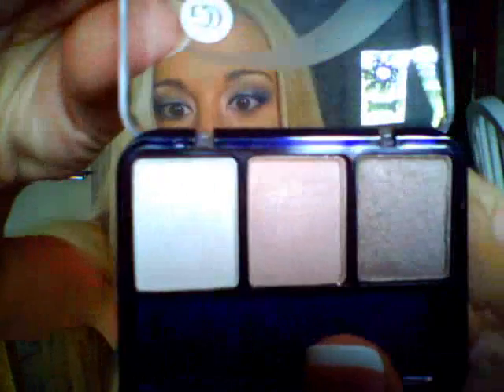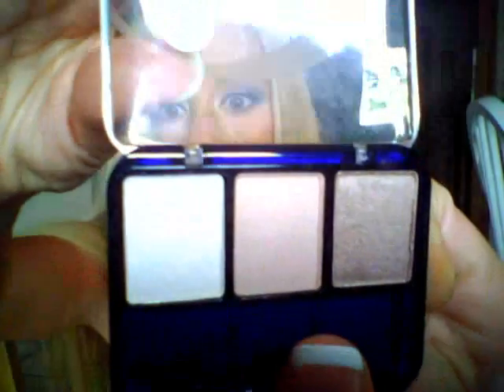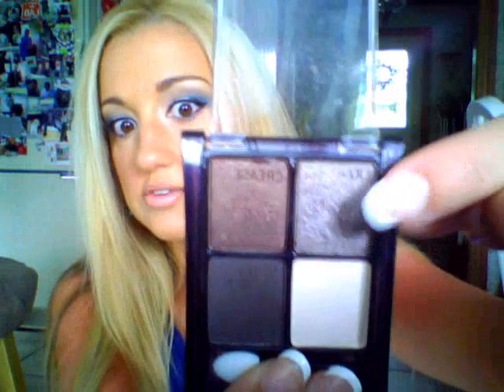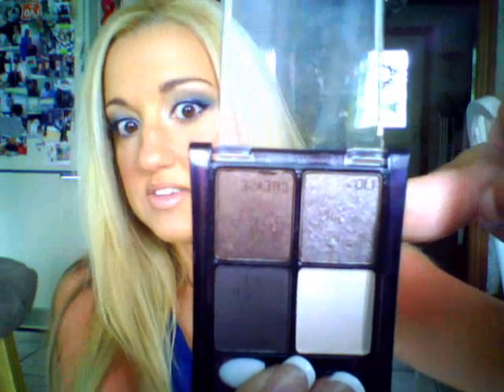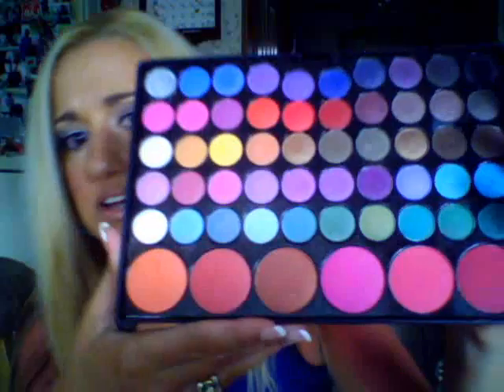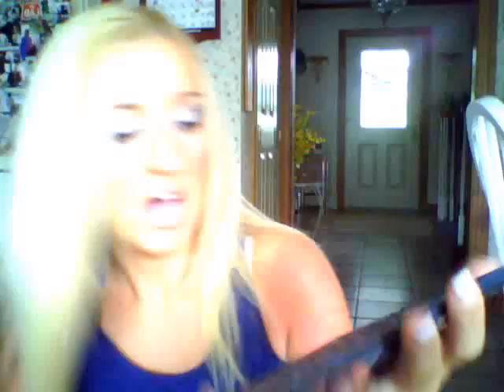REQUESTED: My eyeshadow of the day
A few people asked what I was wearing on my eyes yesterday ..so here it is! :D